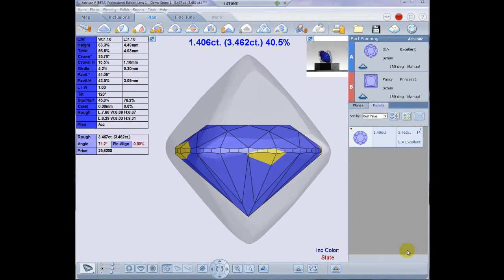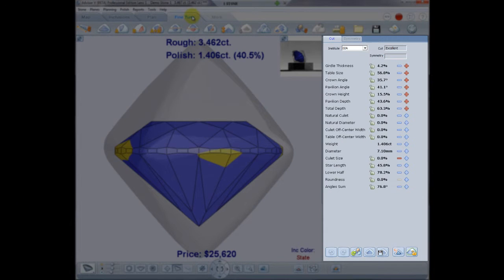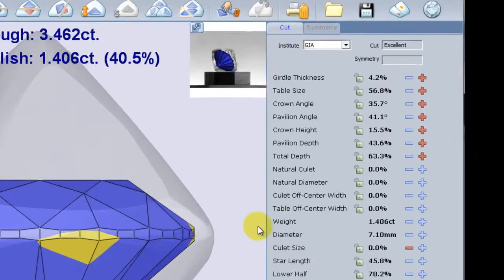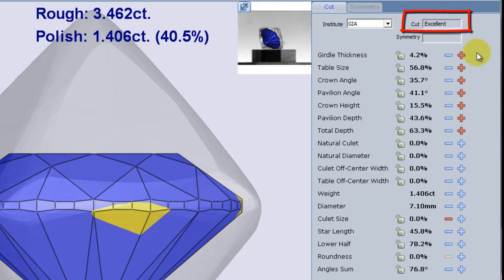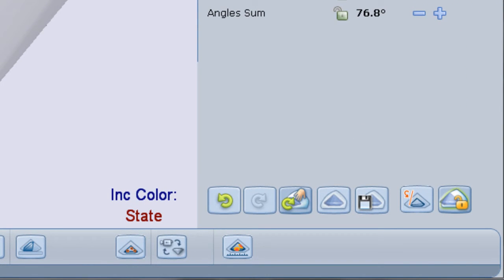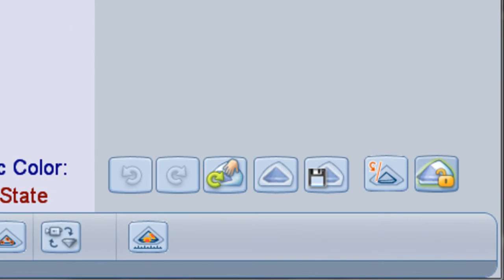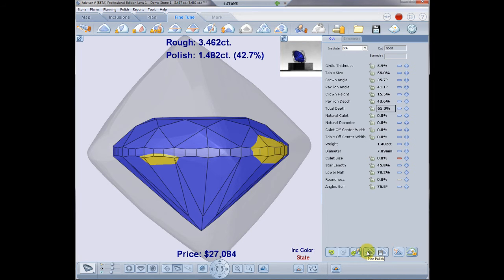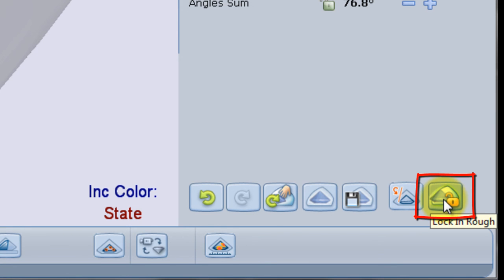Sarine Advisor V FineTune.mp4